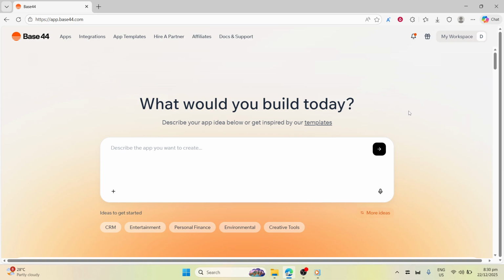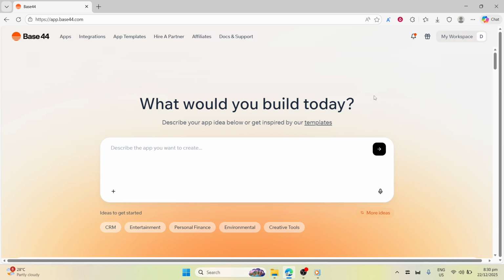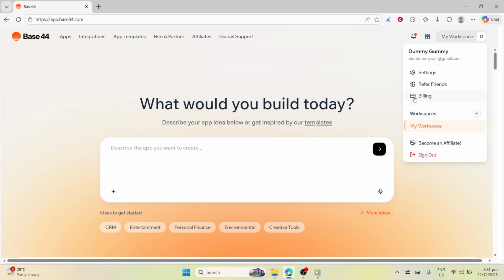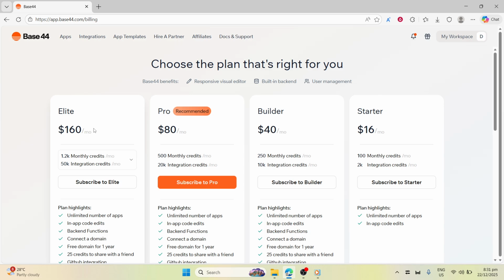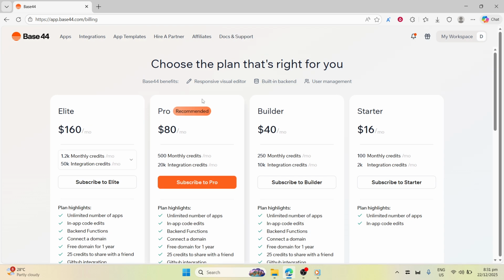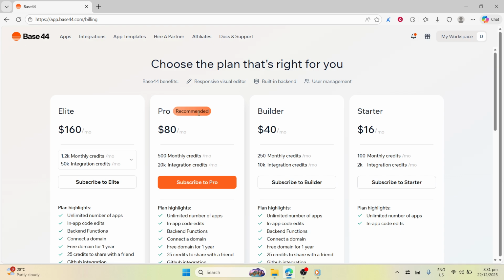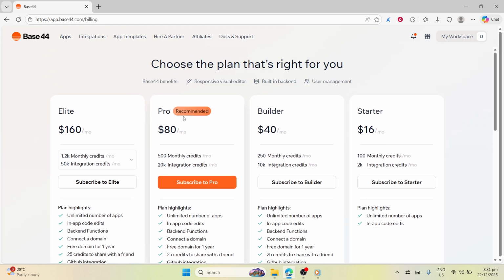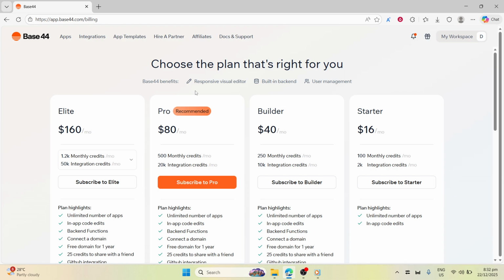How To Add Payment Method In Base44 | 2025 | Step-by-Step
Follow this step-by-step guide to add a payment method in Base44 in 2025, ensuring smooth transactions and enhanced account management.